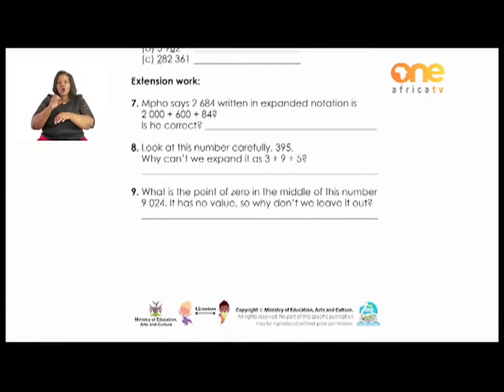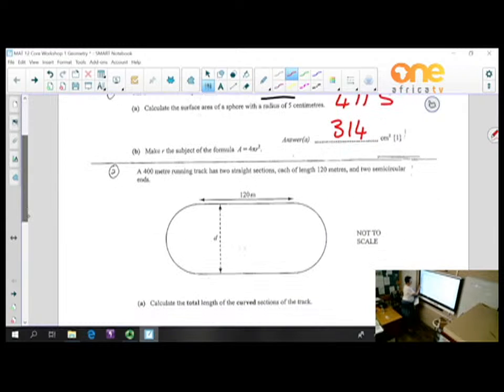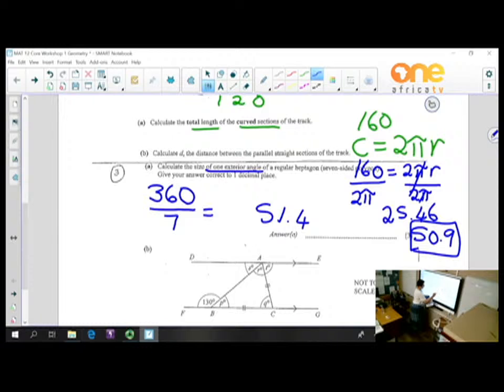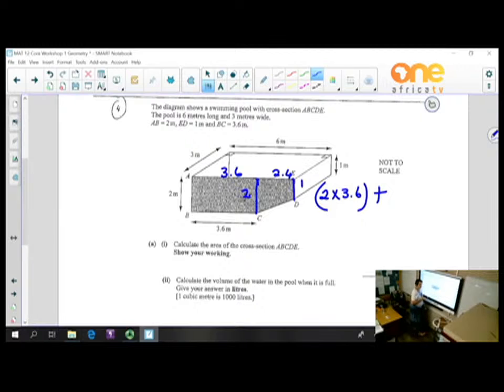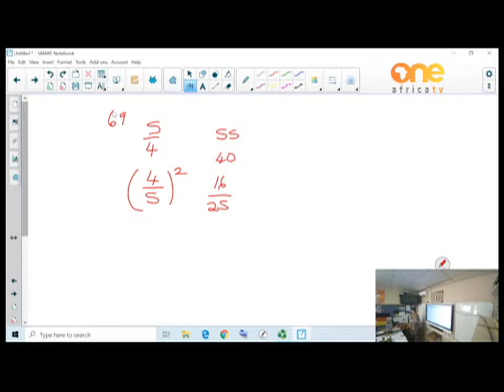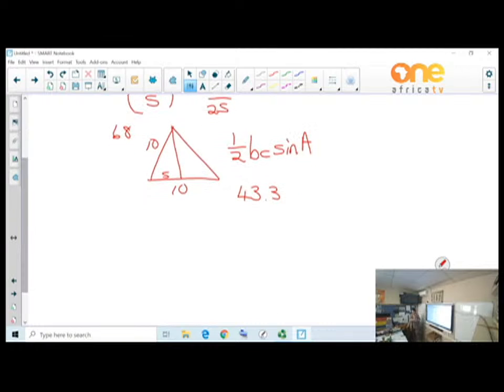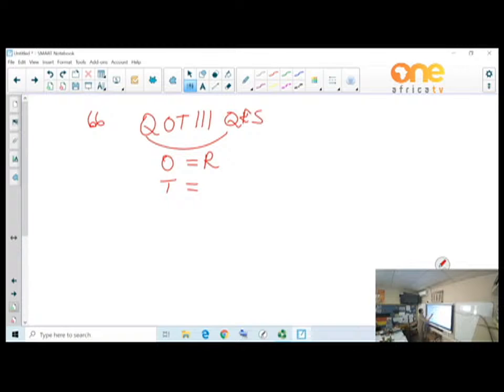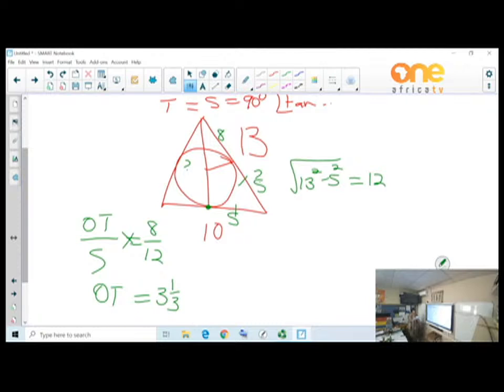LearnOnOne | Grade 10,11&12 | Maths (Geometry 1 & 2)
LearnOnOne | Grade 10,11&12 | Maths (Geometry 1 & 2) | Content by Eduvision